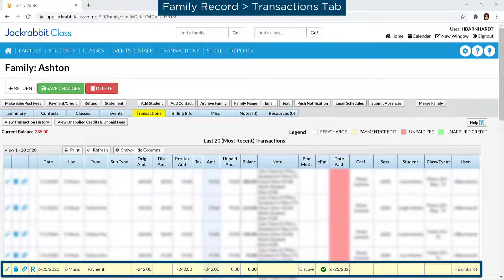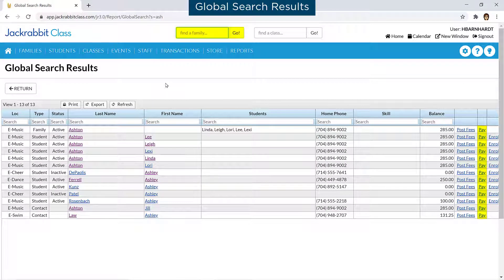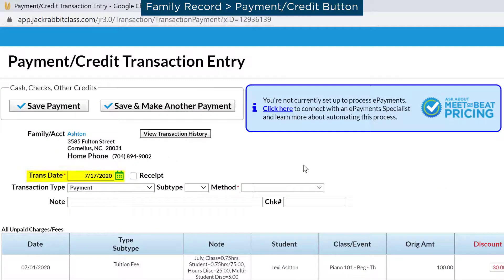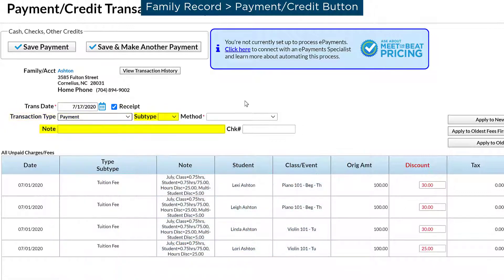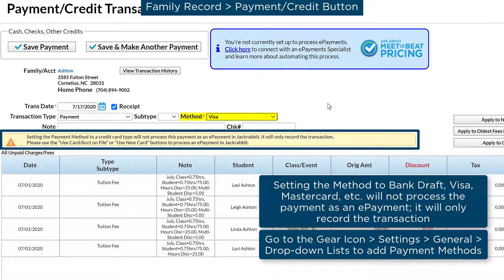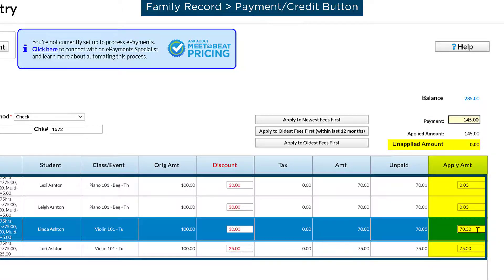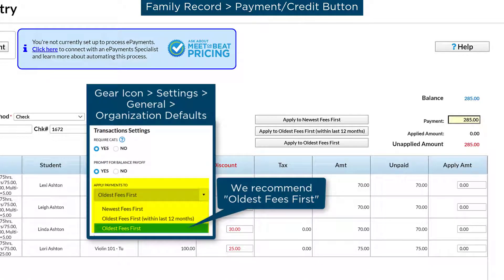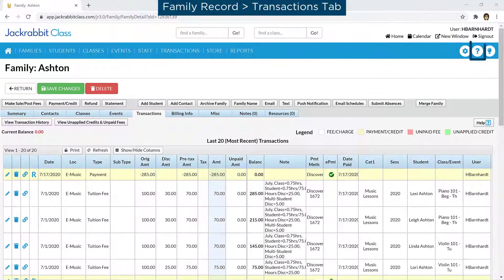Post an Individual Payment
Learn how to post an individual payment to a family's account for cash, check, ePayment, etc.